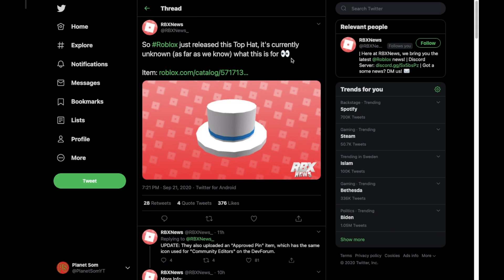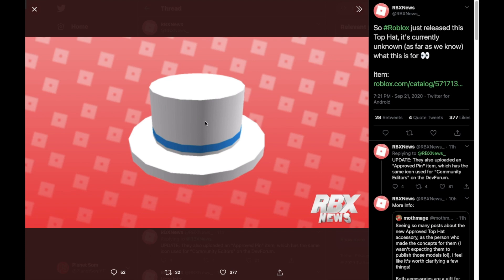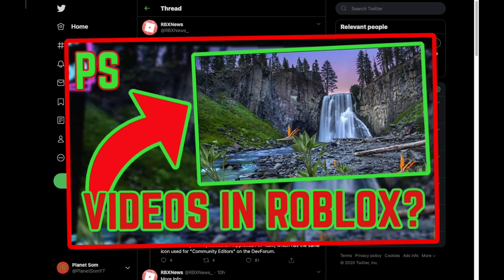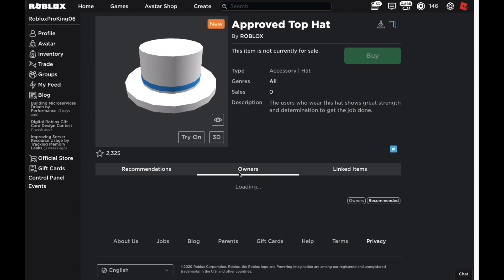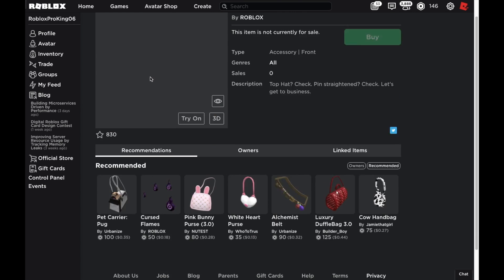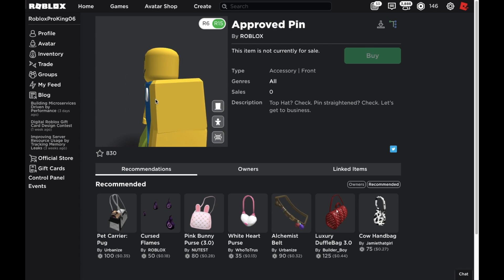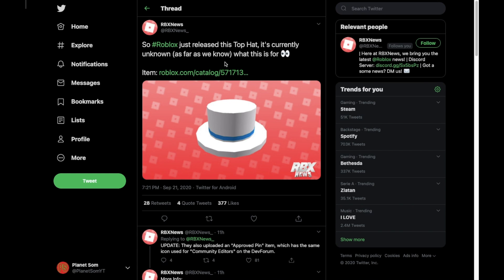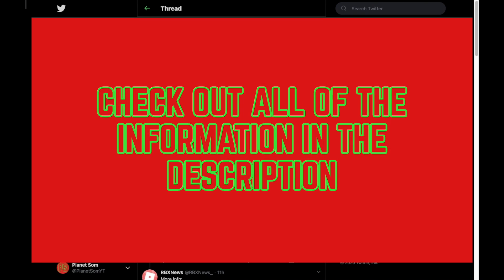*TOP HAT* New Roblox Top Hat For Roblox DevForum?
Roblox had uploaded 2 new items. A new Roblox top hat and a Roblox pin. We currently don't know what these items are for. It might have something to do with Roblox DevForum or Roblox videos.

😂 I make "awesome" Roblox videos on YouTube!

🕒 Timestamps:
0:00 Intro
0:04 *TOP HAT* New Roblox Top Hat For Roblox DevForum?
6:26 Outro

💻 All of the videos on this channel are made and edited by me, (Planet Som). I also make all of the thumbnails and basically everything else too.